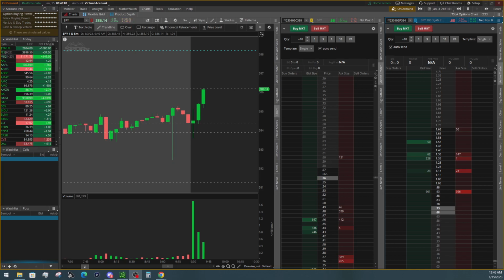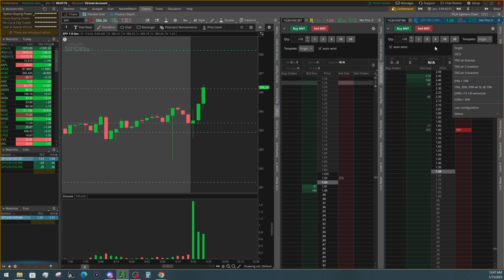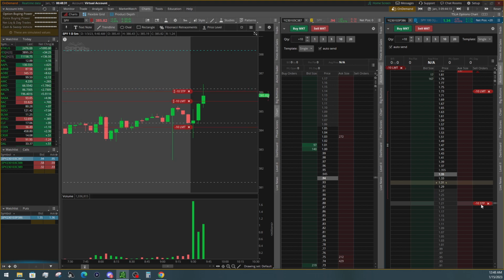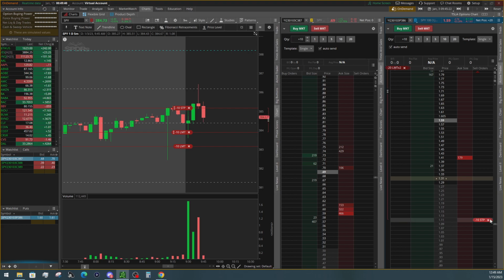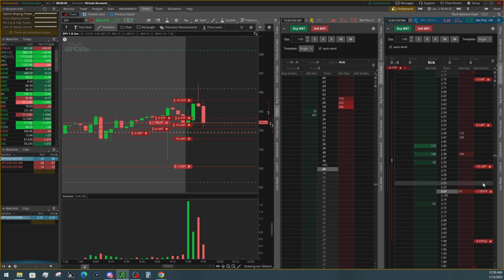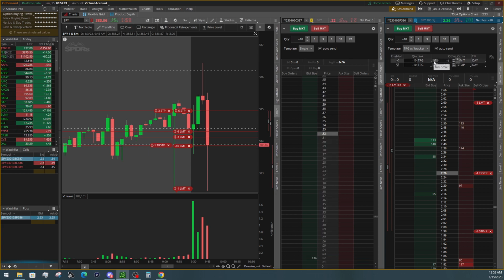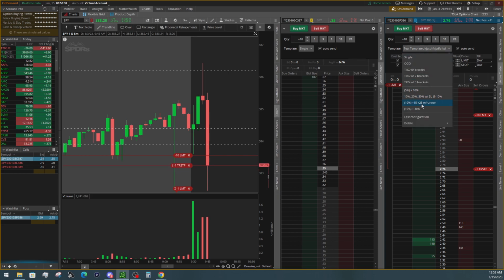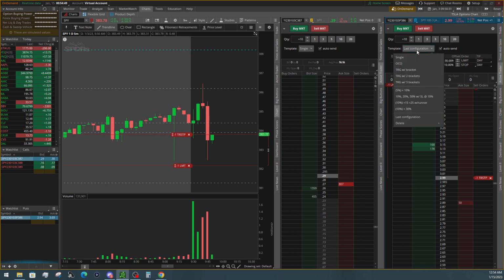ToS Active Trader for Options - Custom Templates and Easily Adding Contracts to Watchlists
Some tips using ThinkorSwim ActiveTrader for trading options
1. Easily adding options contracts to watchlists
2. Customizing ActiveTrader templates

For outstanding free content, and daily streaming for pre-market and the morning session, visit  @BuellerTrades  YT channel

If you want to join @KeanuTrades and crew in Twitter Spaces for bell-to-bell trading, follow Jordan